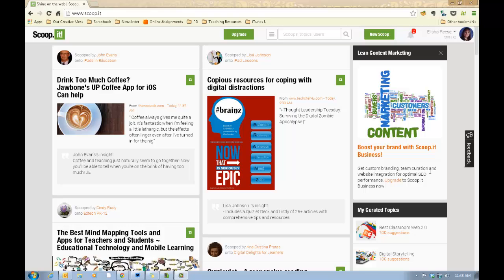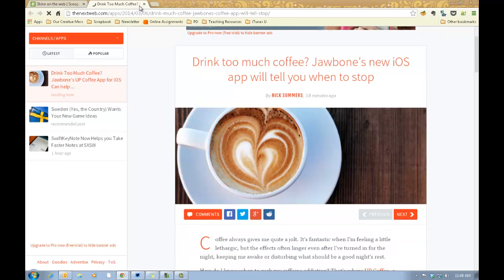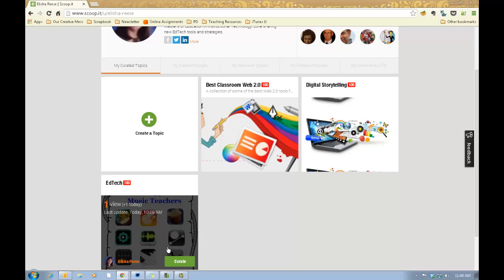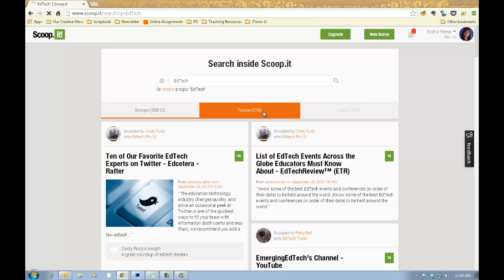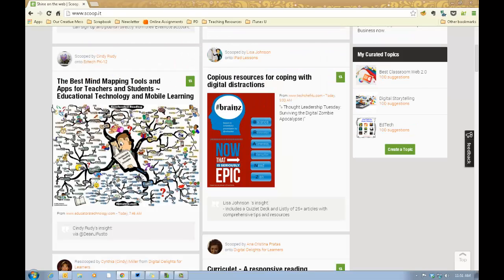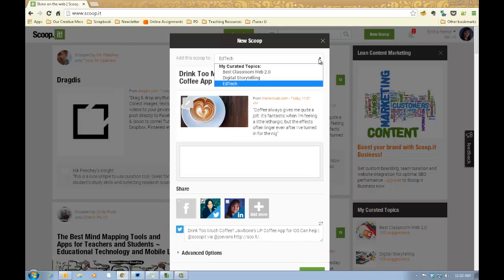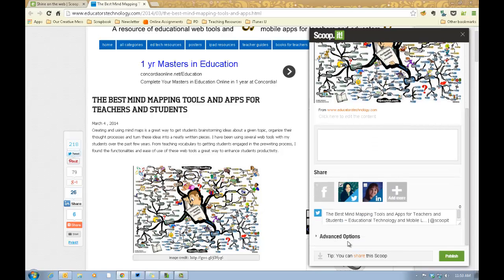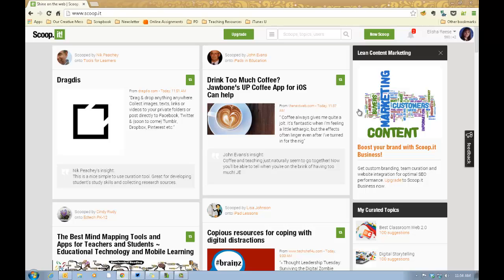Scoop.It Tutorial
Part content curation tool, part social network, Scoop.it allows you to create boards of curated content based on topics you choose, share your thoughts on that content, and connect with others who have similar interests. Scoop.it!